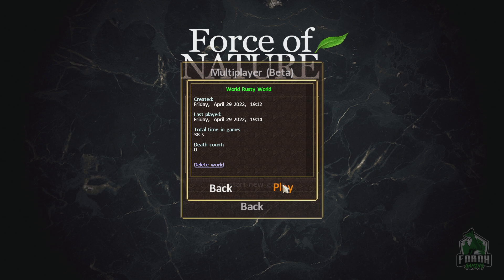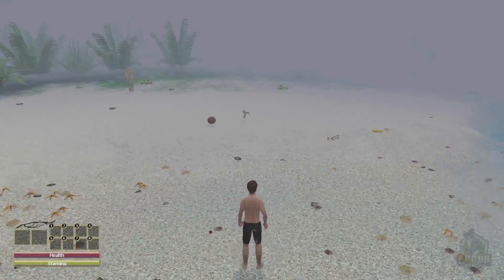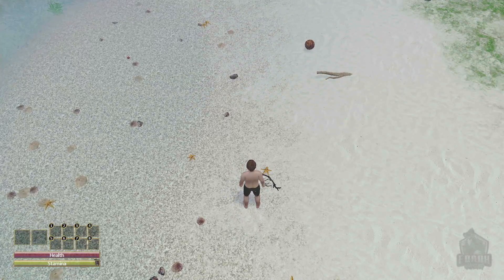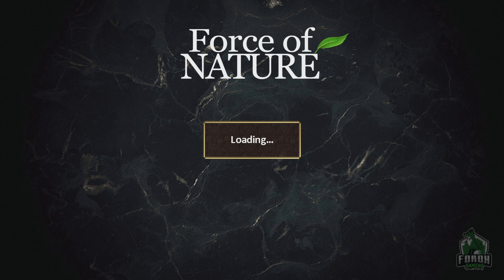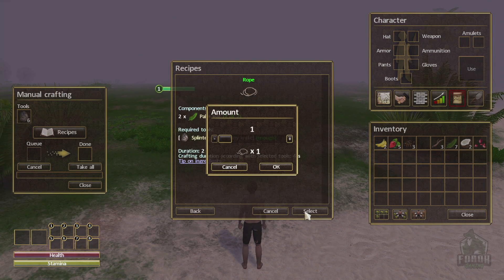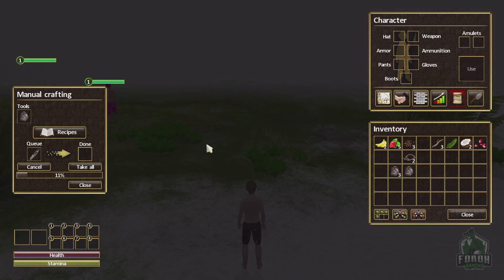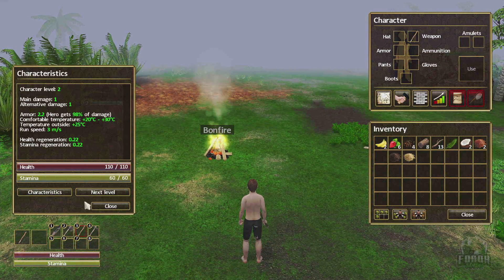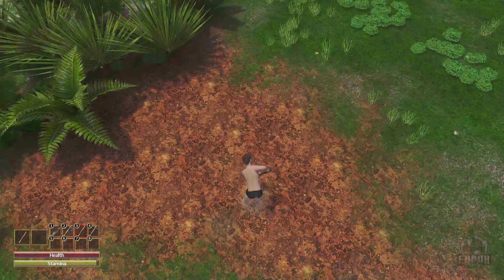Starting out on Force of Nature 01